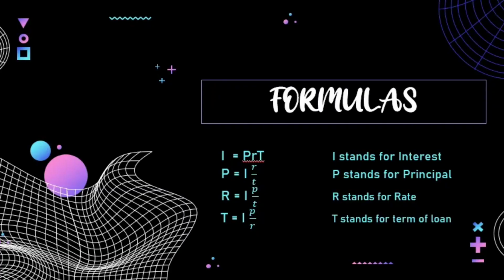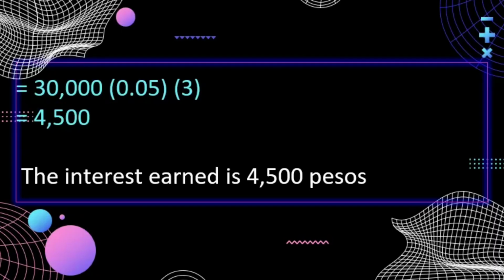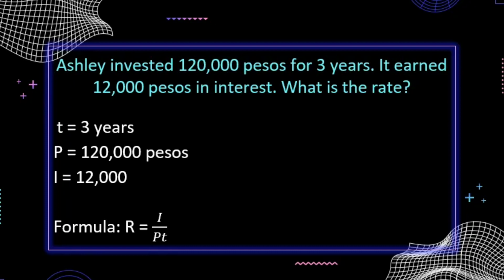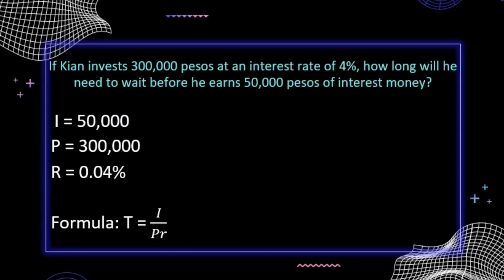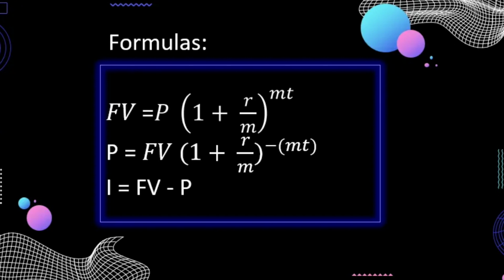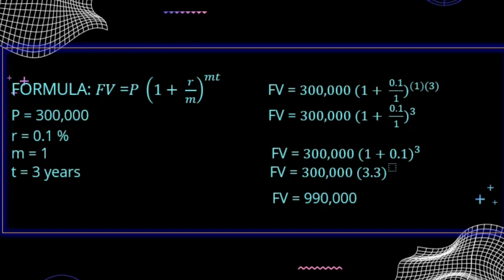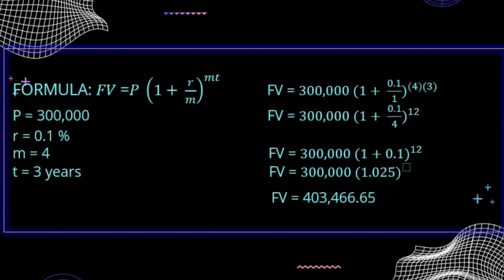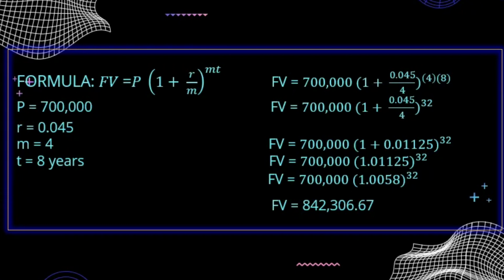SIMPLE AND COMPOUND INTEREST - PETA IN GENMATH